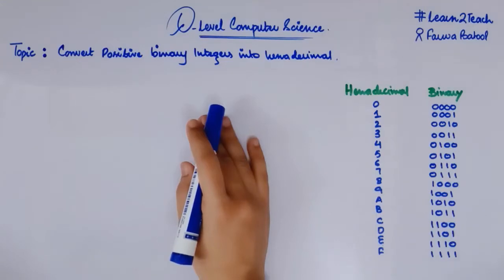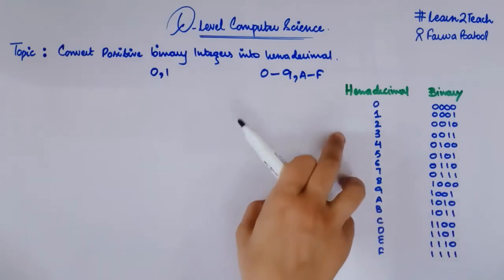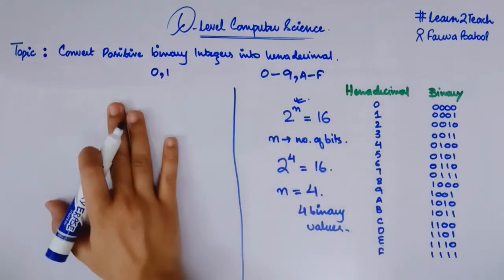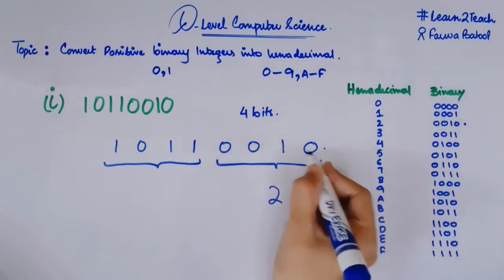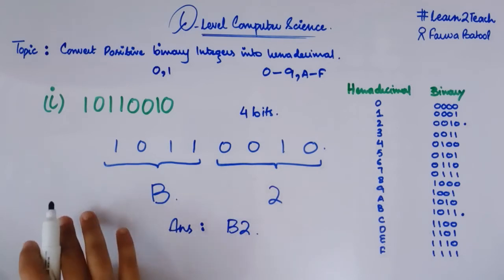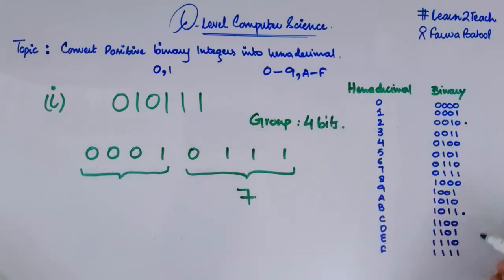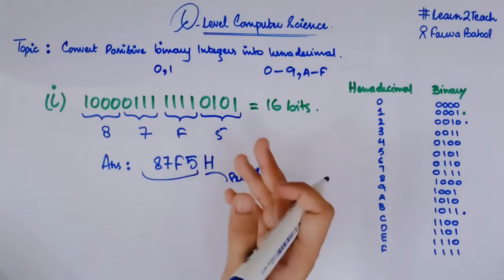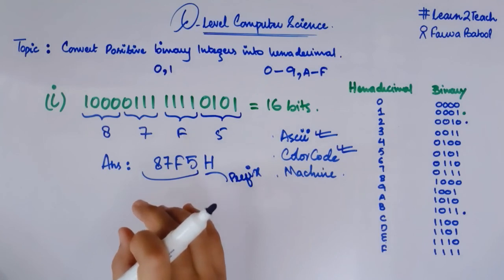Hexadecimals - Convert Positive Binary Integers into Hexadecimal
Hello Students!!
Good news for all the O level Computer Science Students. Myself, Farwa Batool, a CS Engineer of NED University has started a FREE COURSE on O Level Computer Science.

After Binary Numbers, let's start the topic of Hexadecimals. In this video i am going to teach you that how you can convert positive Binary Integers into Hexadecimal